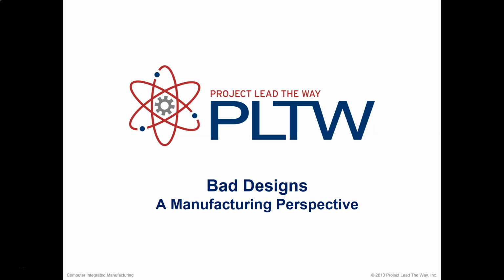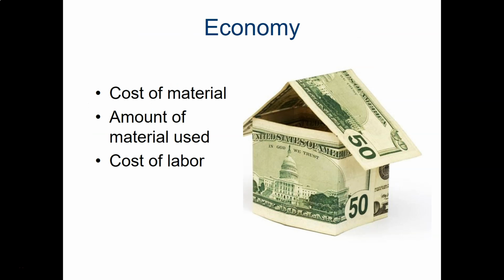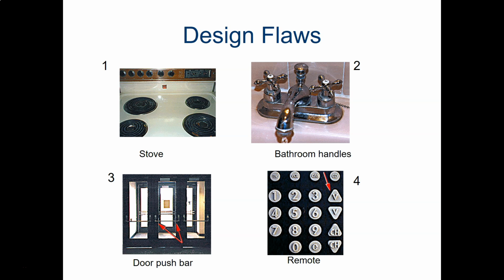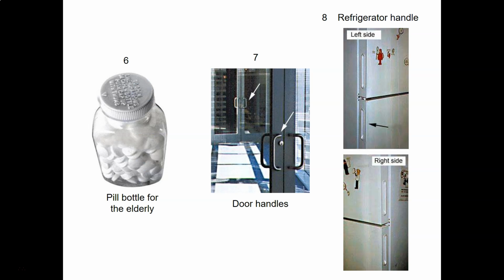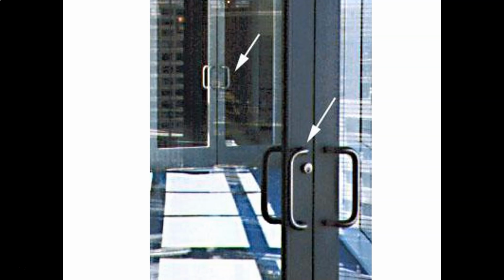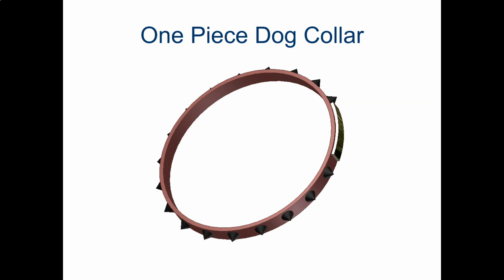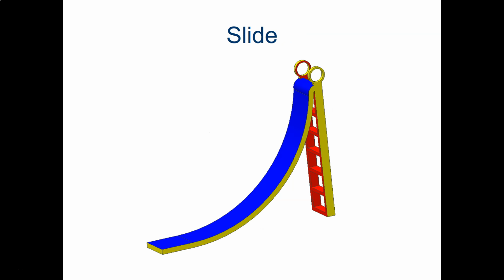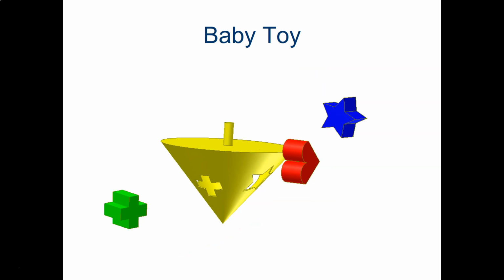Bad Designs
0:00 Overview
0:06 Four Factors of Design
0:16 Economy
1:00 Safety
1:41 Functionality
2:03 Ethics
2:34 Design Flaws
4:09 How/Where Does This Happen
4:30 Under 3 Sippy Cup
4:47 One Piece Dog Collar
5:11 USB Drive
5:16 Slide
5:38 Baby Toy
5:50 Video Game Remote Casing
6:06 Bad Designs Ending